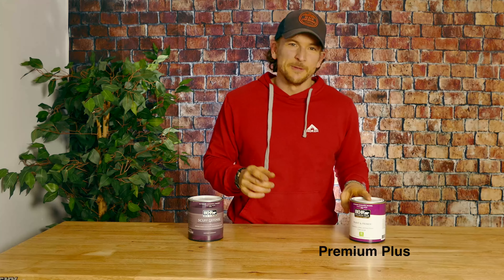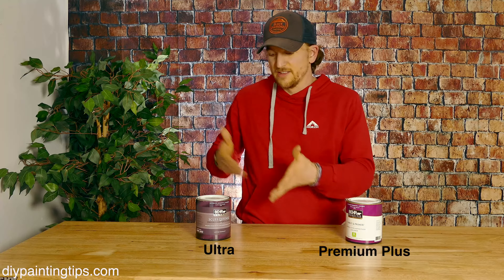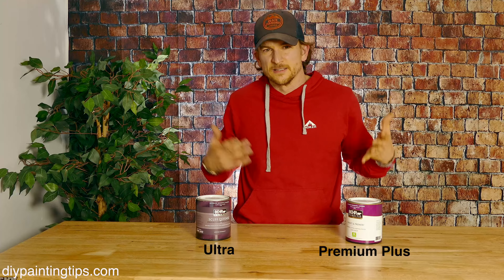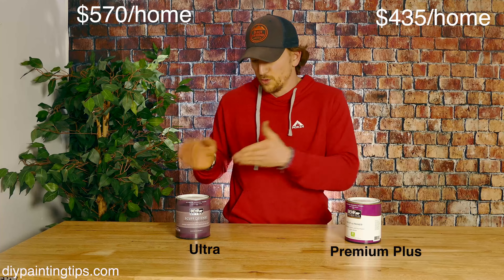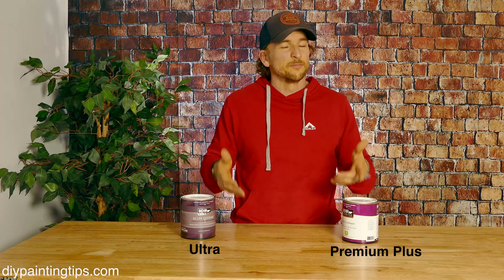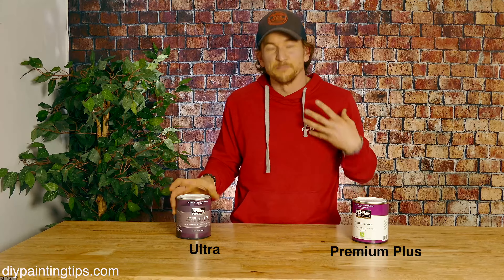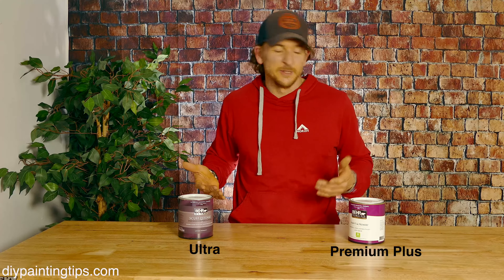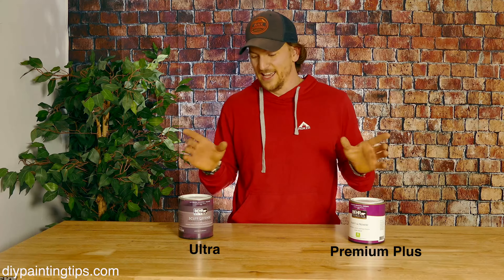Behr Premium Plus vs. Behr Ultra (Is a Pricier Paint Worth it?)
Behr Premium Plus and Behr Ultra look pretty similar on paper, but what are the actual differences, and is it worth it for the extra money?

📃  FREE Printable Wall Painting Project Planner
This 100% FREE printable project planner will guide you step-by-step through your wall painting project and includes a full materials list.

Chapters:
0:00 - Intro
0:19 - Background
1:30 - Paint Intro
1:54 - Price Comparison
3:29 - Similarities & Differences
4:46 3 - Main Differences Explained
10:45 - My Opinion & Final Thoughts
13:57 - Outro